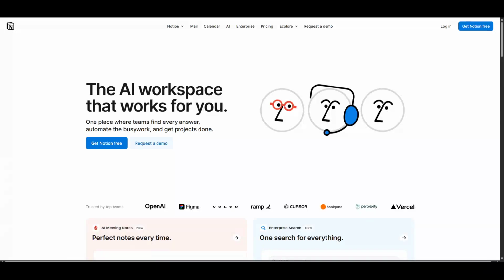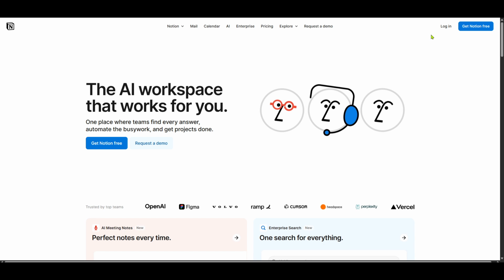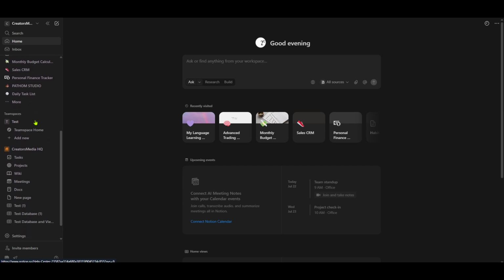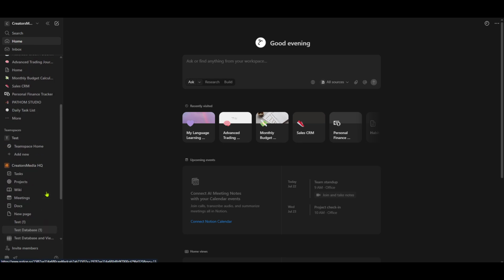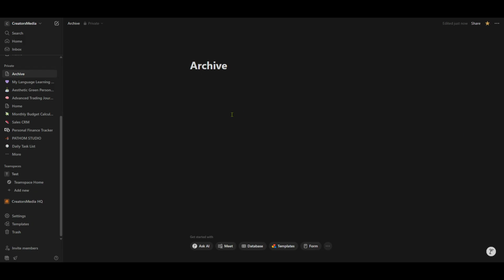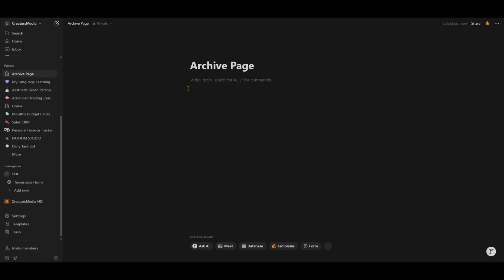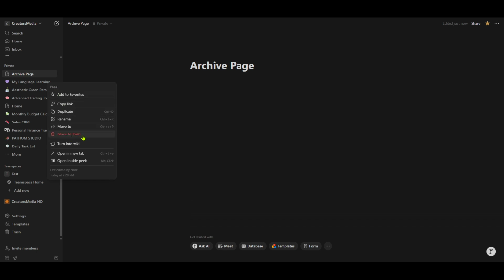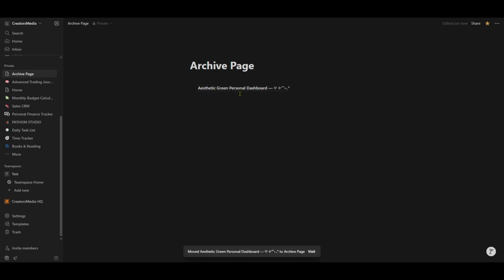How To Archive Vs. Delete In Notion [2025 Guide]